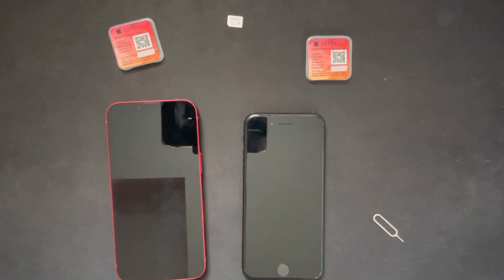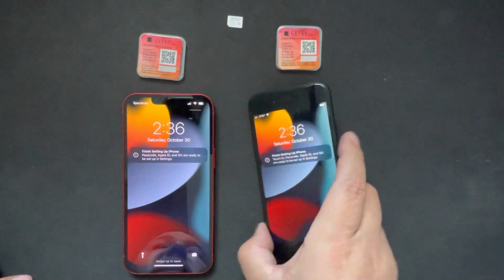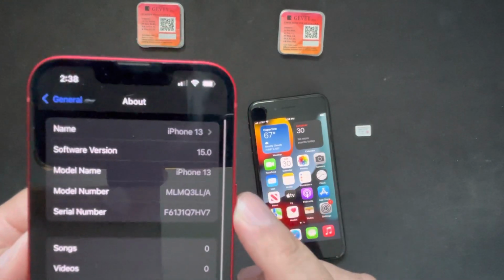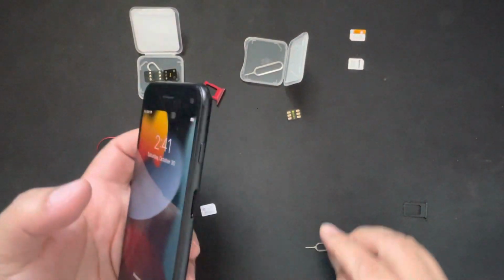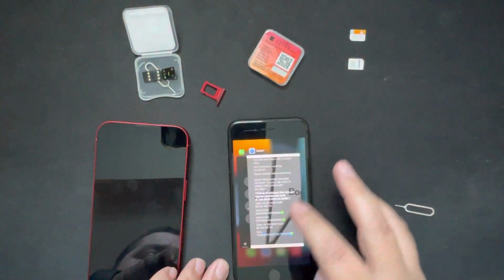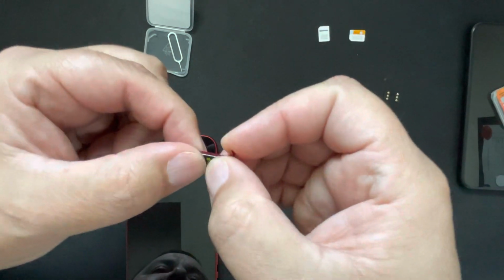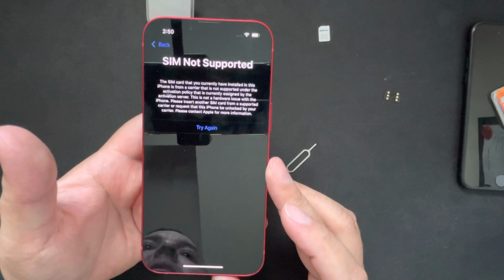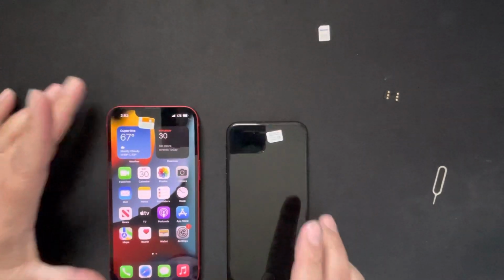10/30/21 Gevey Pro 5G Semi Factory Unlock any iPhone 6s-13 Pro Max with Clean IMEI.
Gevey Pro v14.2 5G for iOS 15 x x
Semi Factory unlock iPhone 6s up to 13 Pro Max with clean IMEI number only.
Iccid used in this video: 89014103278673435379 ✅
Iccid number is changing on daily basis.
This unlocking solution can be Block by Apple at any giving time.

You can get your Gevey Pro, MKSD4, Smart Card at our website and active iccids as well 👇

For any new methods on the sim unlock world or any new updates like and follow out Facebook page 👇